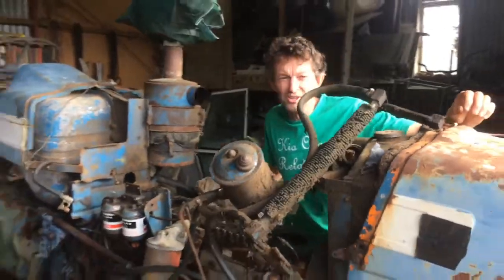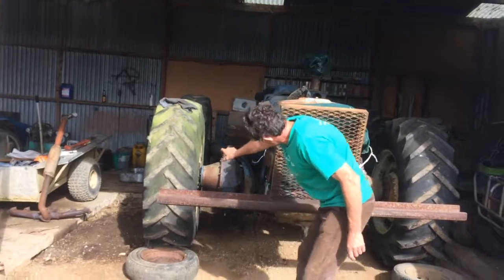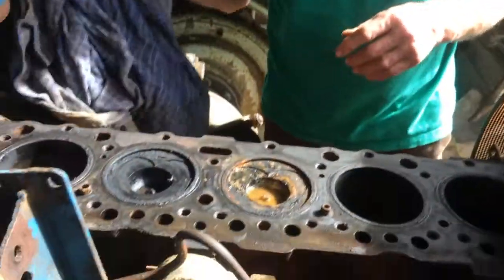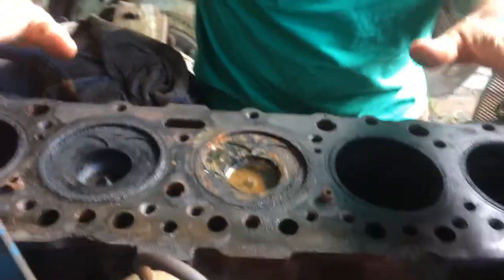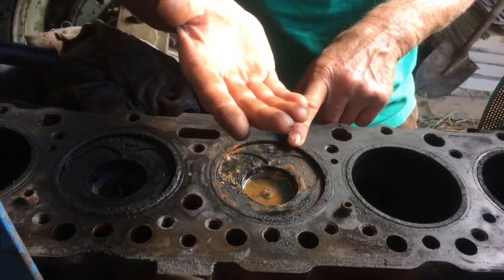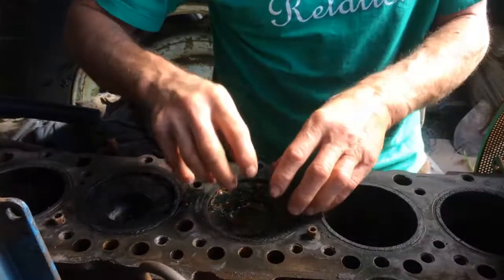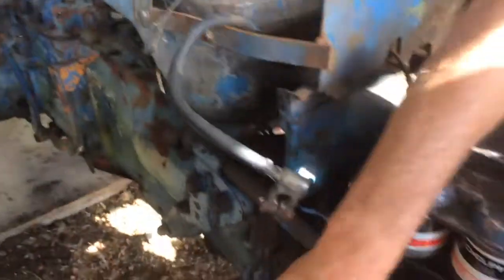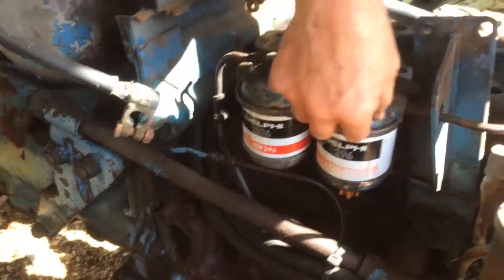1961 Ford County 6 Head gasket rebuild (part 1)